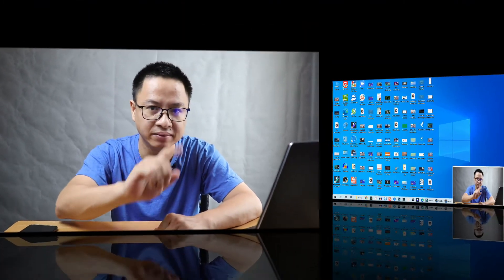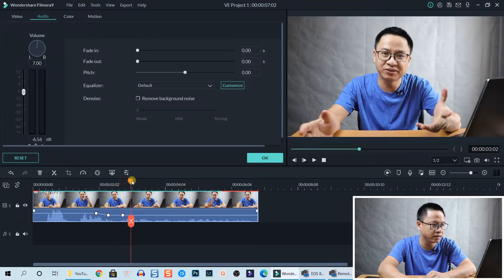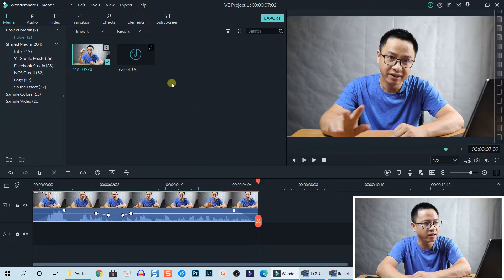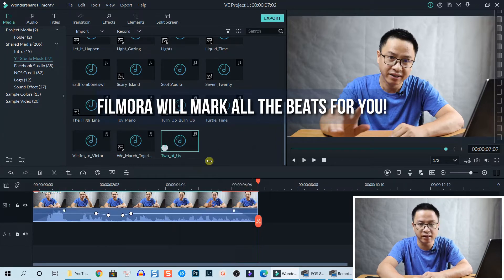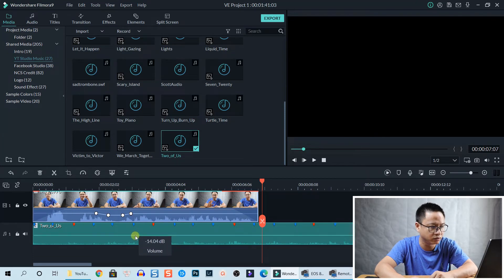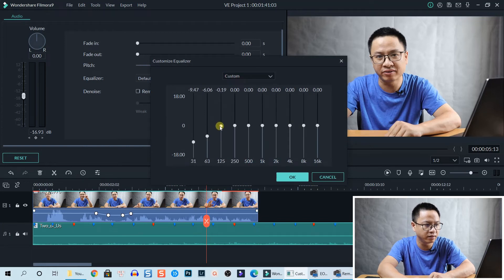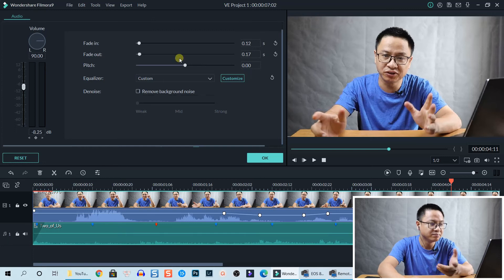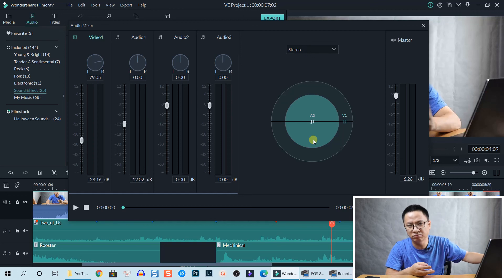How to Add Background Music to Video Using Filmora9 (Including Sound Effect Pack)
This tutorial shows you how to add background music to your video using Filmora9, as well as how to edit audio, how to use audio keyframes, beat detection etc.